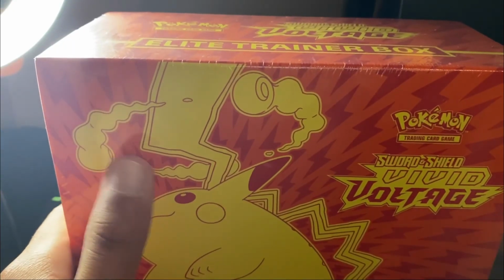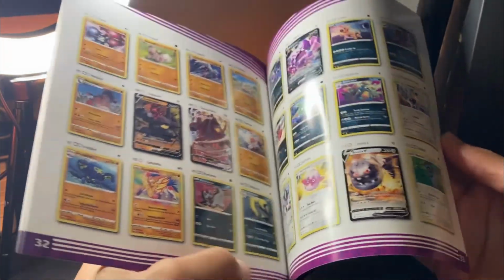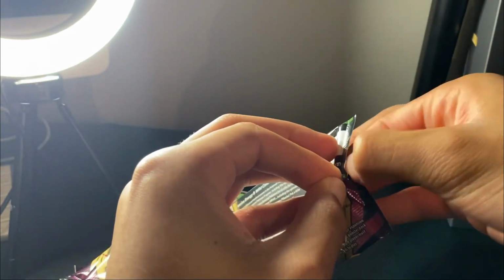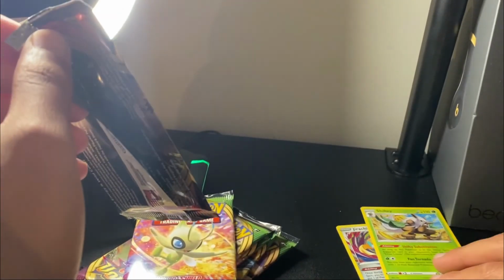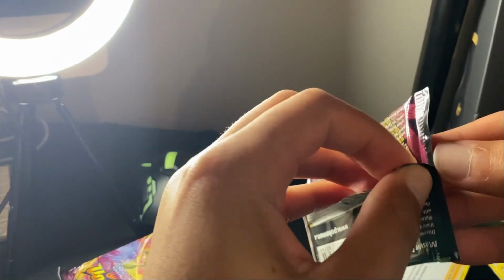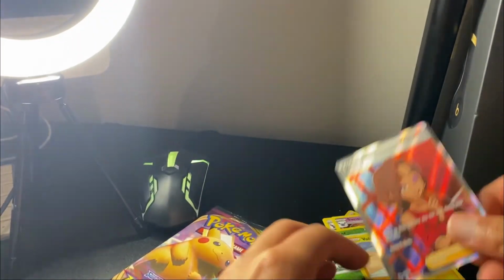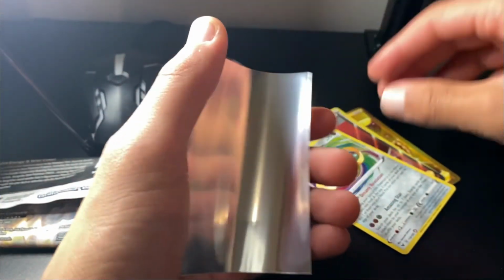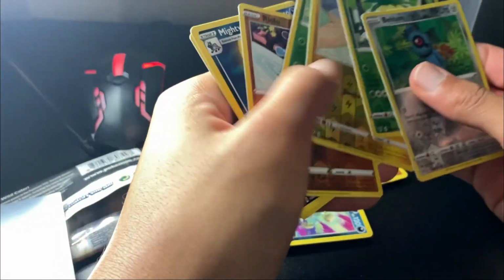My First IRL POKÉMON PACK OPENING (Pikachu V-MAX)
HEY SWAY CREW I DECIDED TO SWITCH UP TODAYS VIDEO LET ME KNOW IF YALL WANT MORE POKEMON PACK OPENINGS ON THE FUTURE PLEASE GIVE THIS VIDEO LIKE AND COMMENT DOWN BELOW. I KNOW IT'S BEEN A WEEK BUT WE'RE 14 AWAY FROM 100 SUBSCRIBERS THANK YOU!